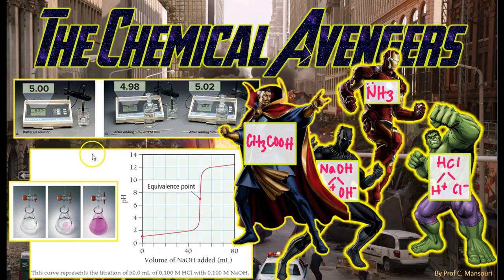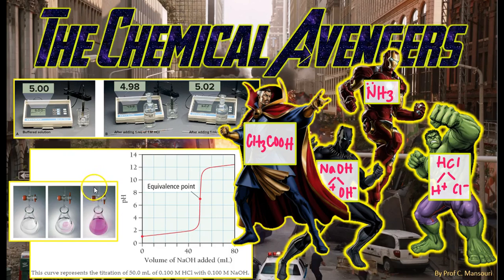Aqueous Ionic Equilibirum